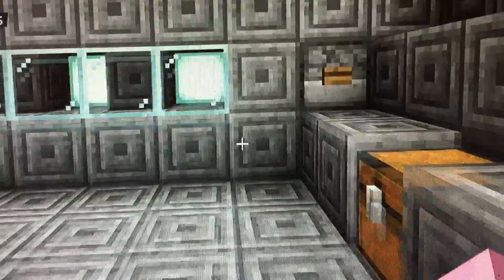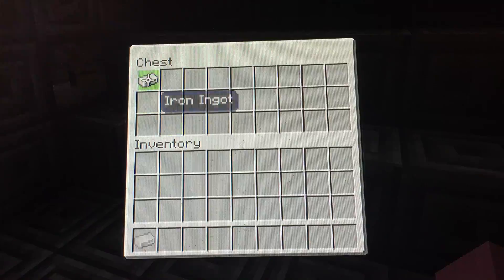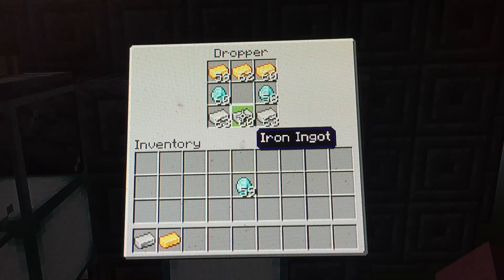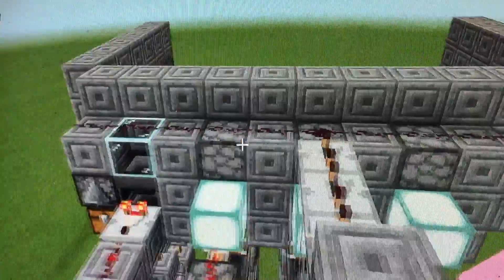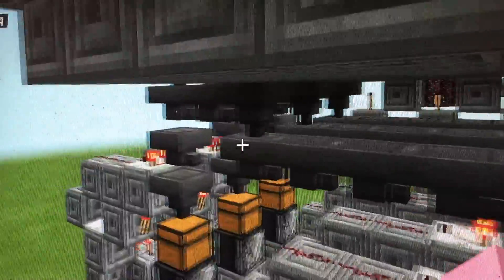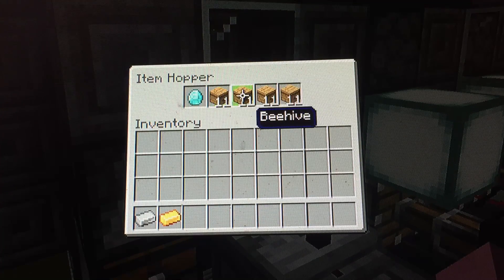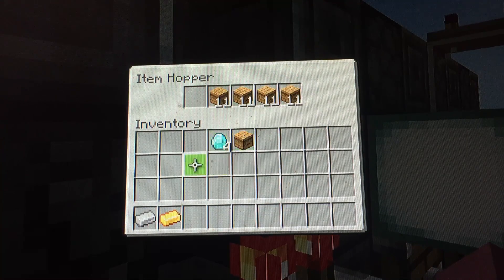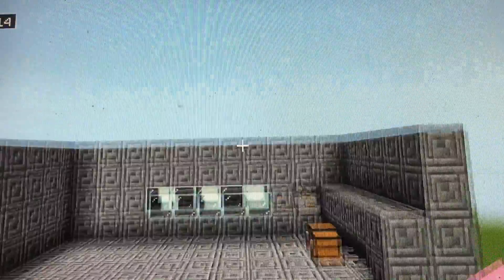Slot machine v2 (3 different jackpots )